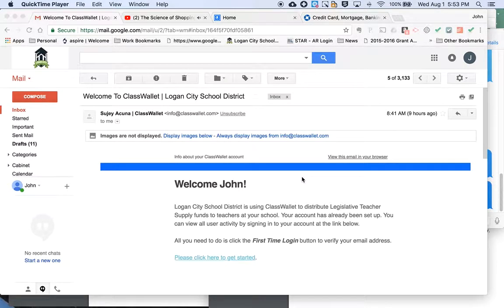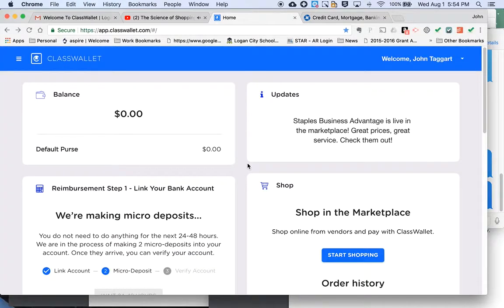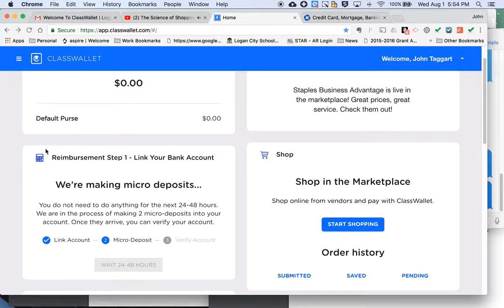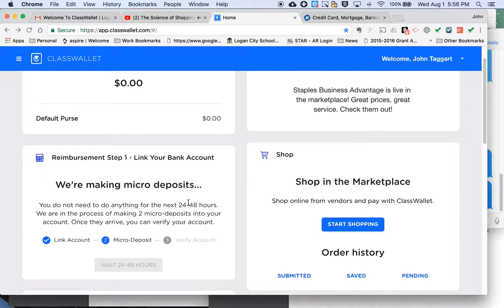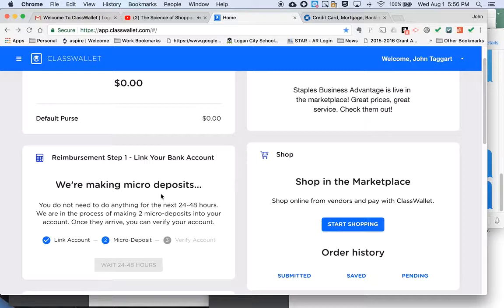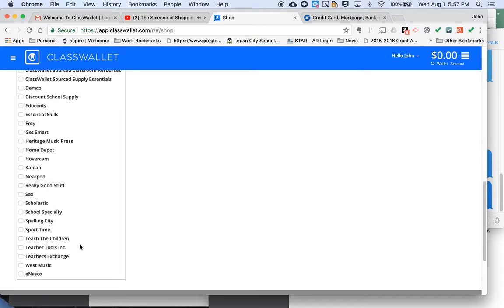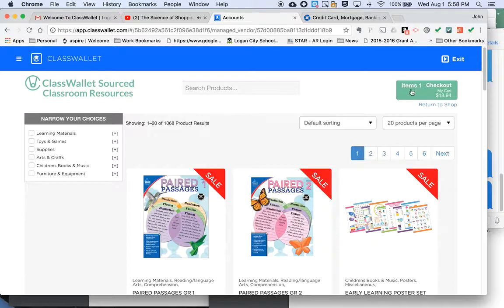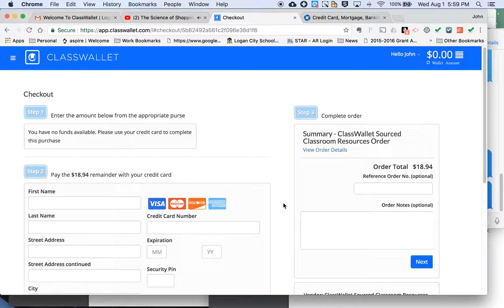ClassWallet Intro for Bridger